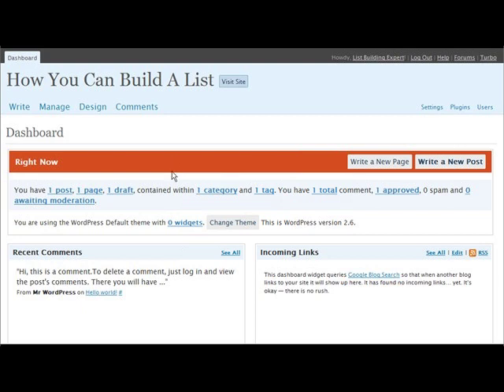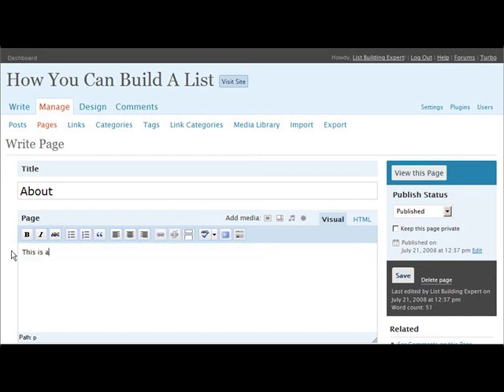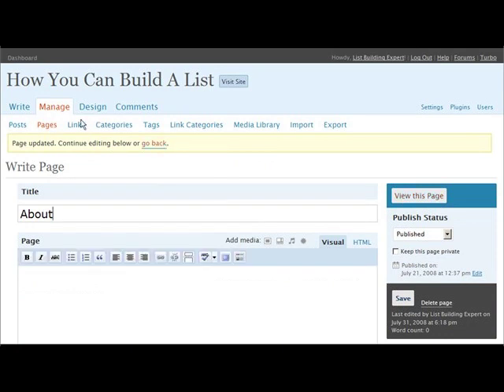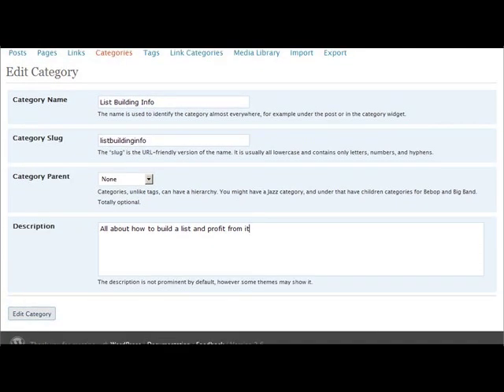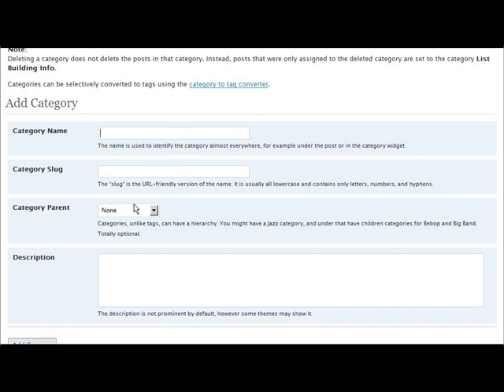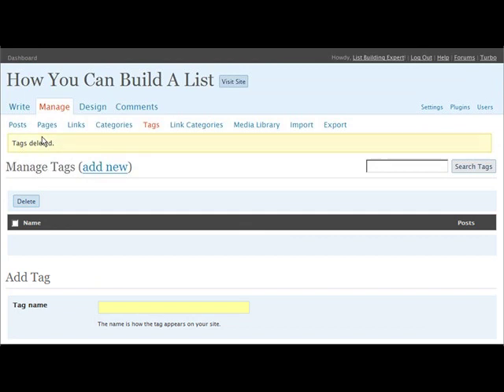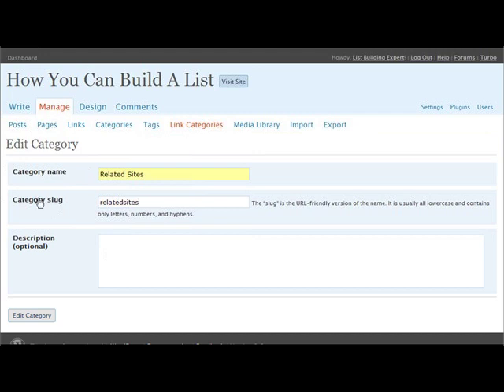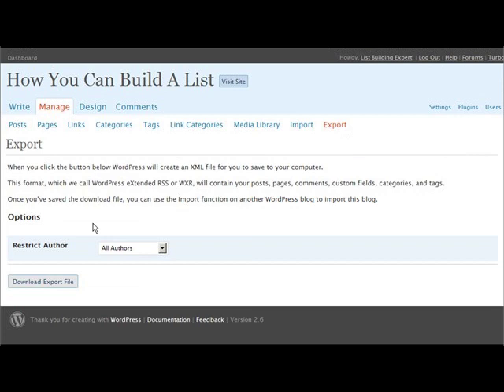Configuring Wordpress- Garen Thoms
how to Configuring Wordpress